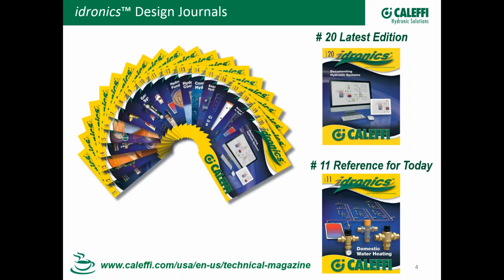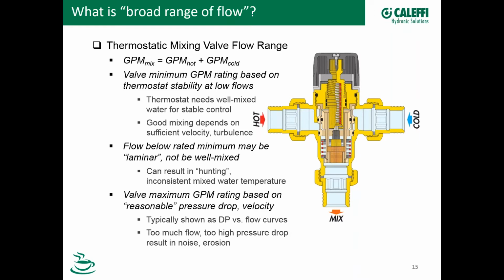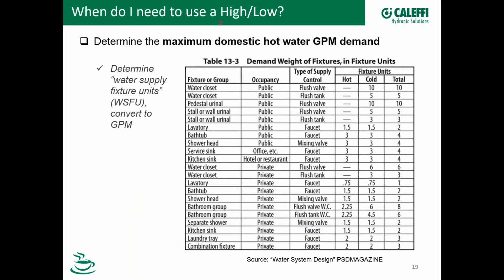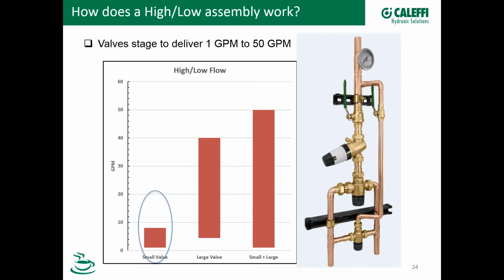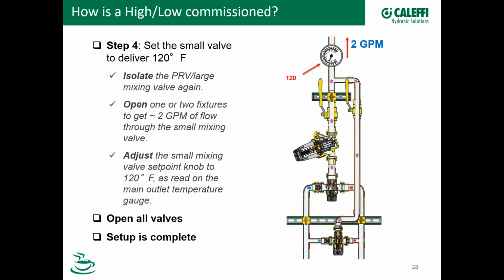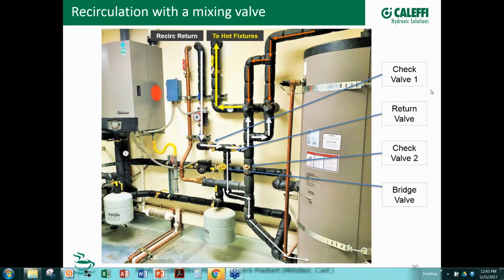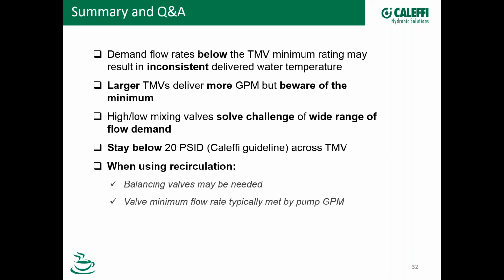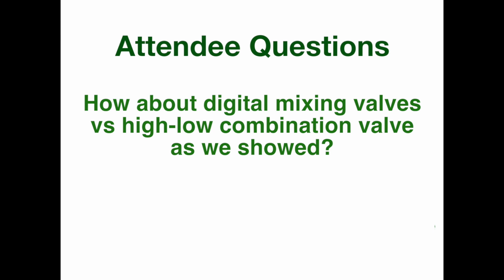High/Low Thermostatic Mixing Valves For Domestic Hot Water Applications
Institutional and commercial domestic hot water applications such as hotels, hospitals and
schools as well as large residential homes demand system delivery of tempered water for a
broad range of flows. Demand can range, for example, from a minimum of 1 to 2 GPM when
one fixture is being used to up to 50 or more GPM when multiple fixtures, or high-flow fixtures,
are consuming water simultaneously. For these applications, a common solution is a
thermostatic mixing valve assembly that is referred to as a high/low mixing valve.

Kevin Freidt, director of product management and technical support, and Cody Mack, our ace
applications engineer, join forces to discuss how you can effectively and efficiently manage
these broad range of flows for your DHW application during this one-hour webinar. You'll learn:

- What is a high/low thermostatic mixing valve?
- How does it differ from a typical thermostatic mixing valve?
- When do I need to use a high/low?
- Does Caleffi offer a solution?
- Is a high/low mixing valve difficult to install and commission?